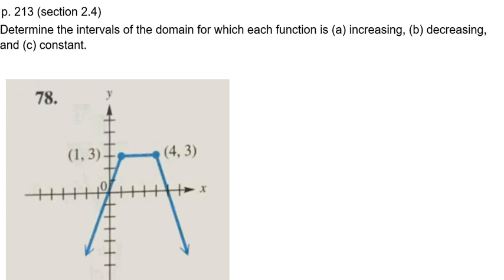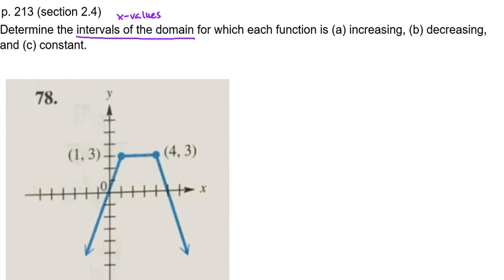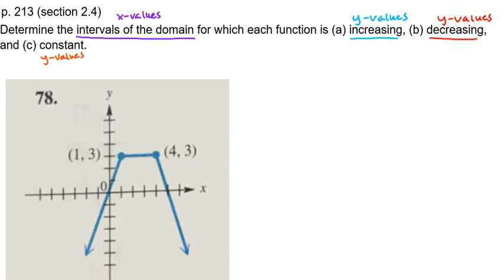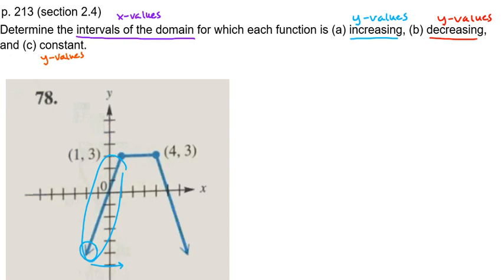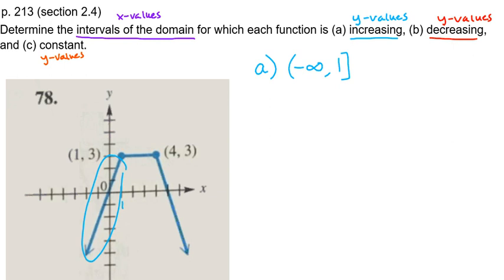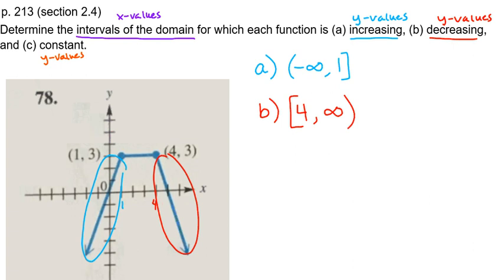pc video 2 3 p 213 #78